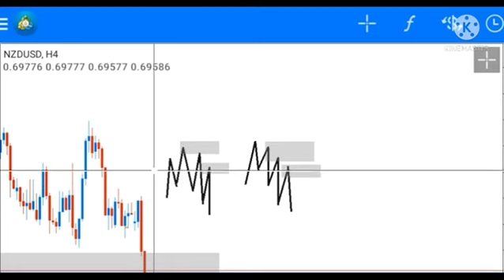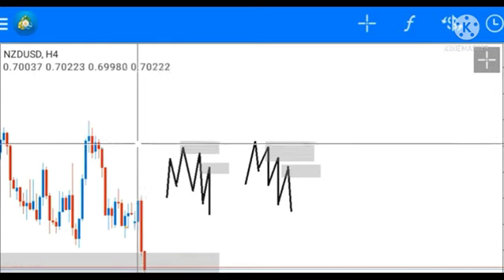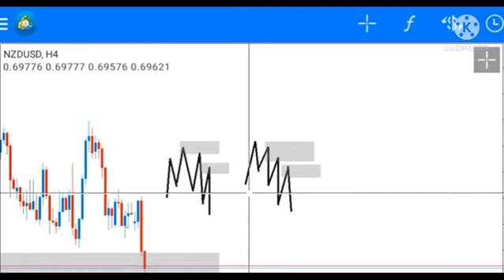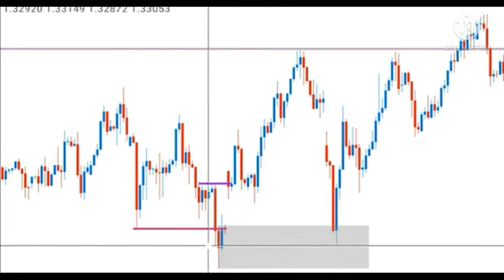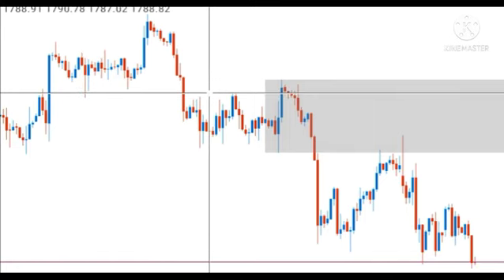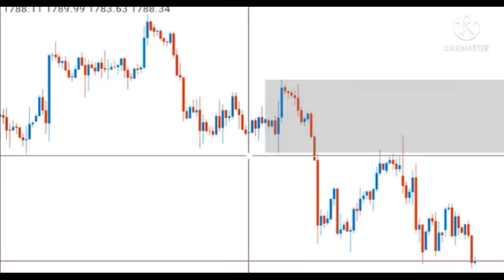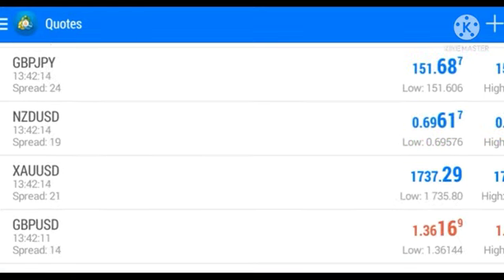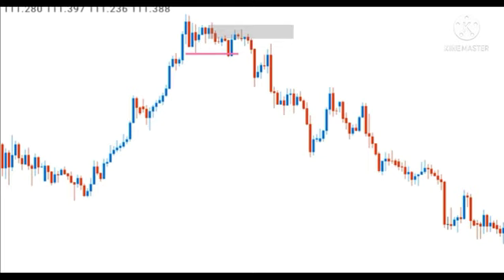ORDER BLOCKS' JACKPOT PATTERNS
Trading the order blocks the right way can be extremely rewarding, but a lot of traders are getting things muddled up with the strategy. In this video, I present to you the only two trading patterns that you will ever need to turn your trading around especially when trading the order blocks strategy.

If you are interested in learning more, hurry up to join our FREE mentorship community here: